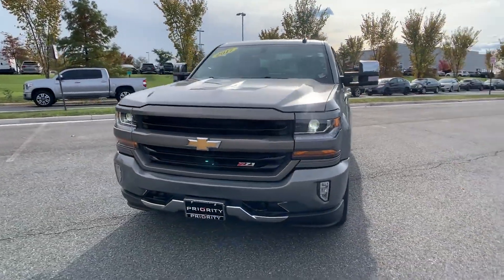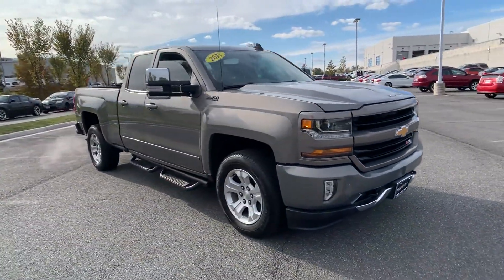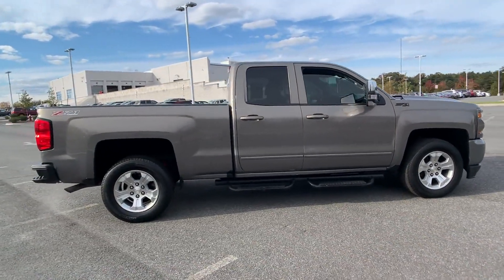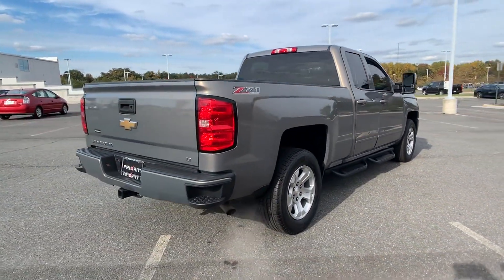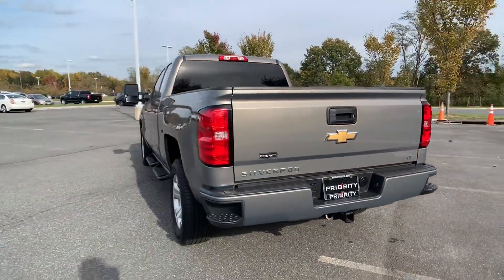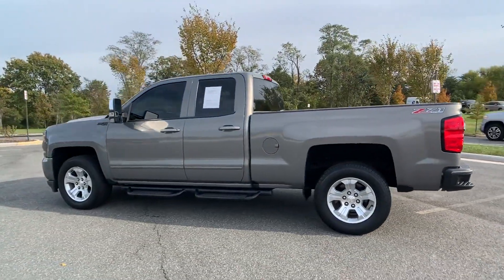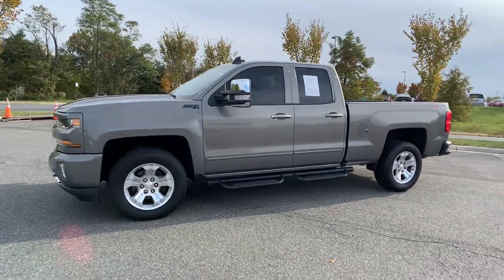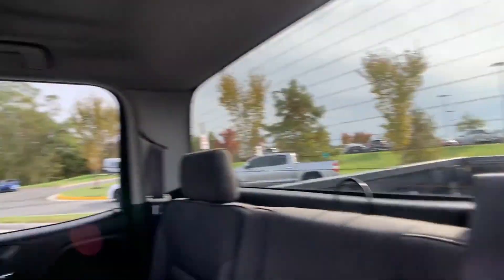2017 Chevrolet Silverado 1500 LT Tysons Corner, Vienna, Fairfax, Woodbridge, Washington DC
2017 Chevrolet Silverado 1500 LT Tysons Corner, Vienna, Fairfax, Woodbridge, Washington DC